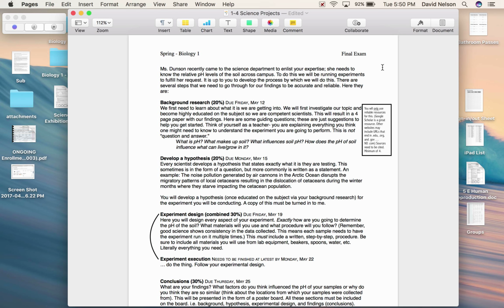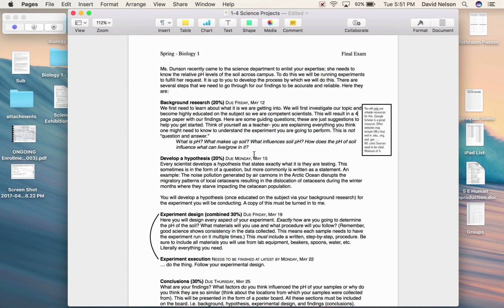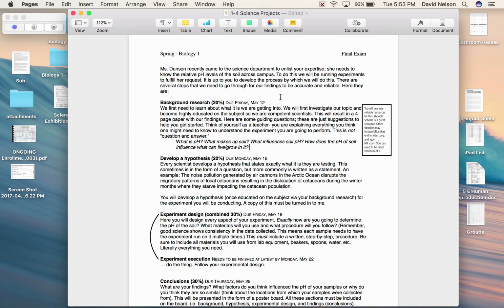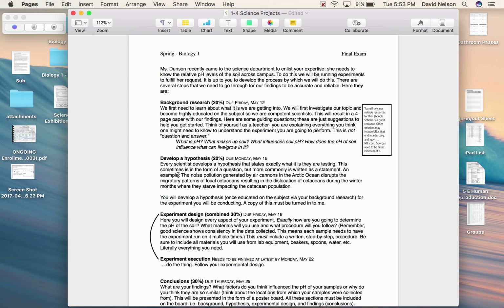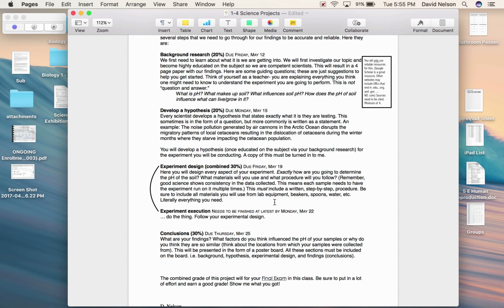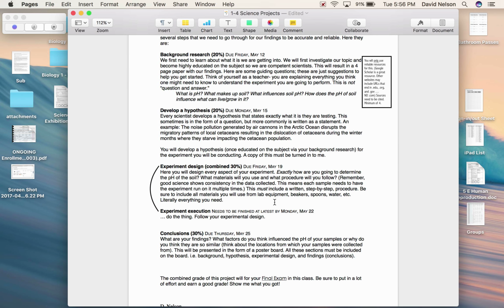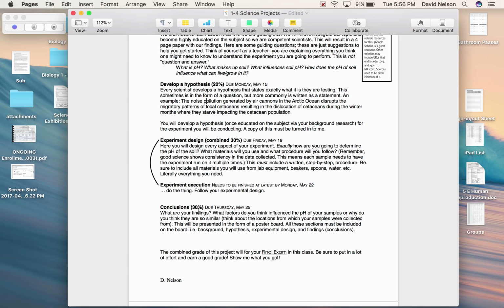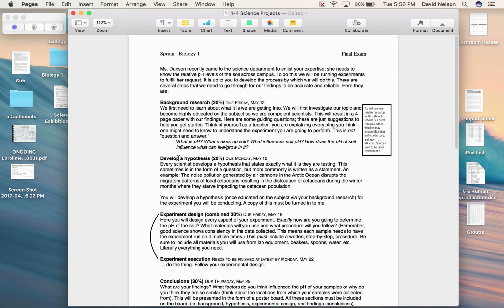3rd Period Instructions